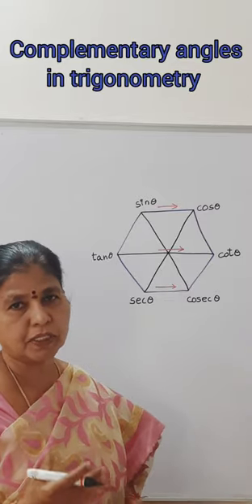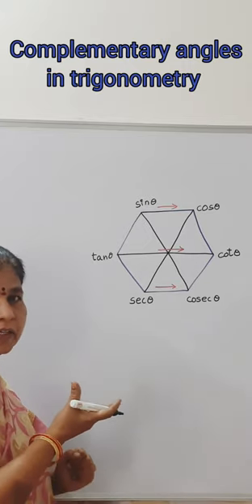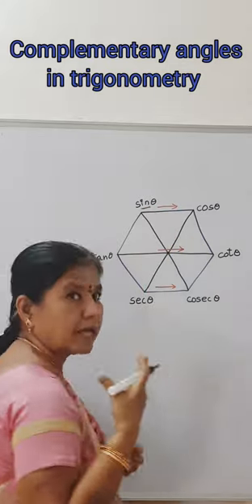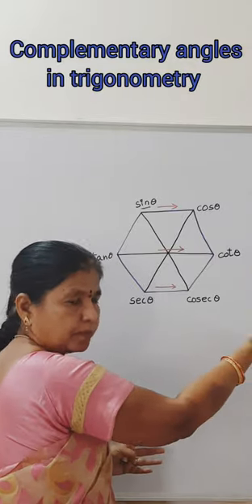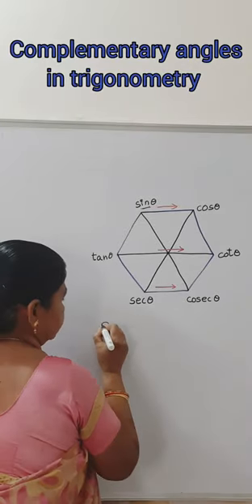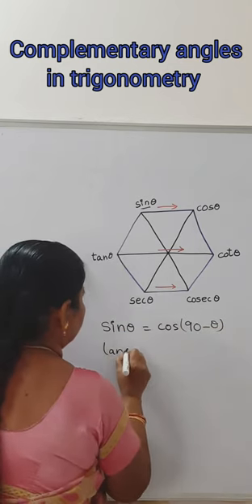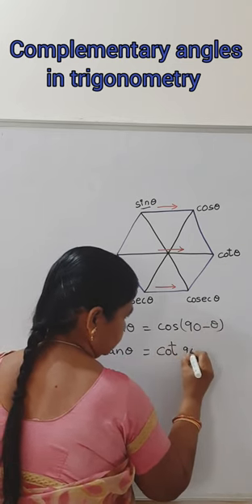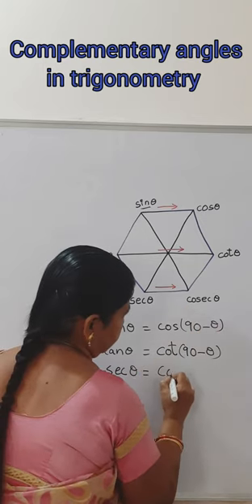shorts@sunitha Maths yt shorts trigonometry made easy (3)